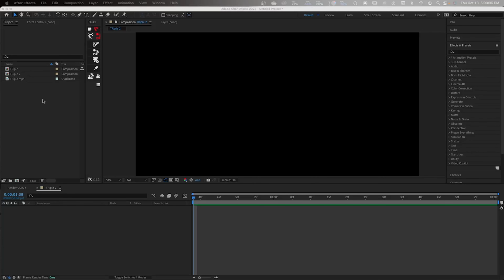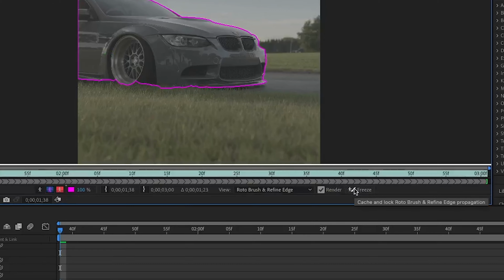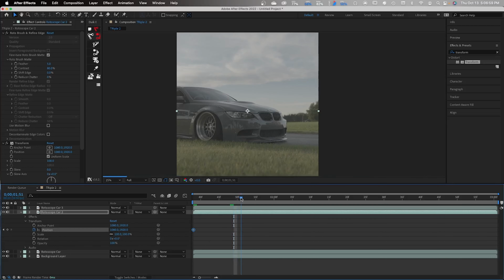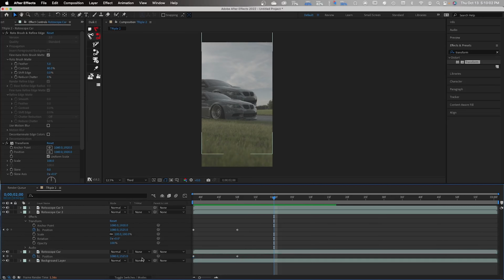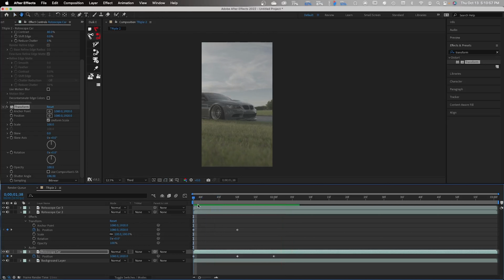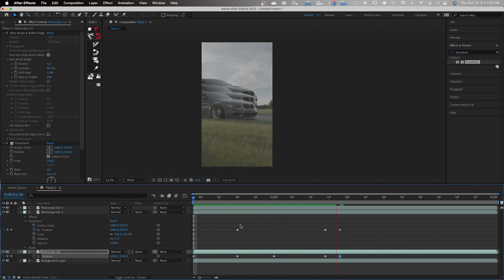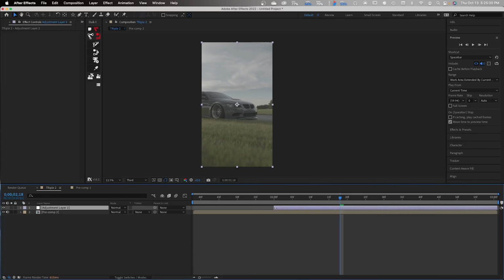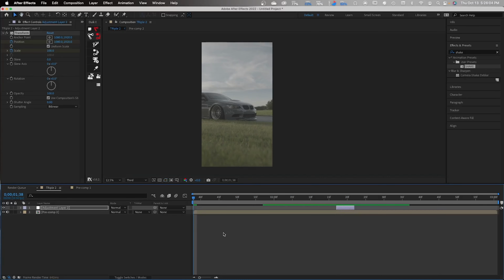SPLIT CLONE CAR EFFECT - After Effects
This tutorial goes over a three car clone effect and how to recreate it within After Effects.

Chapters:

0:00 Intro
0:12 Rotobrush tool
0:50 Keyframing
2:50 Shake Preset
4:00 Thank You